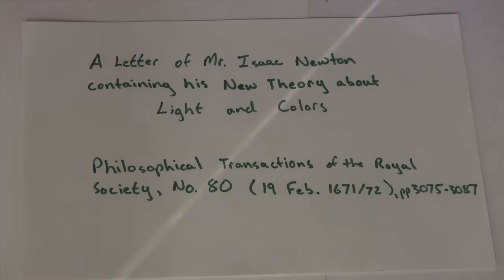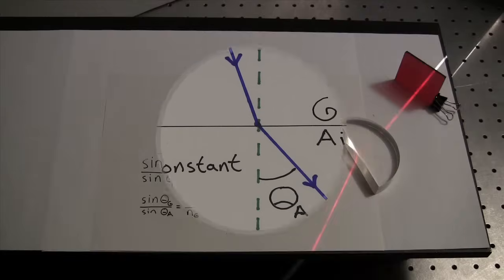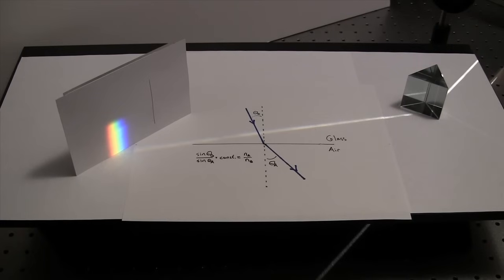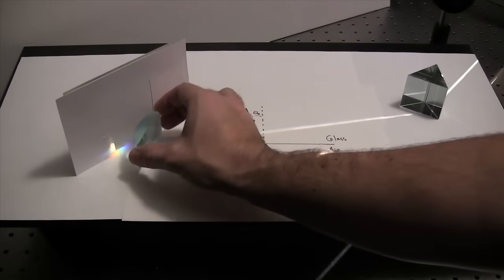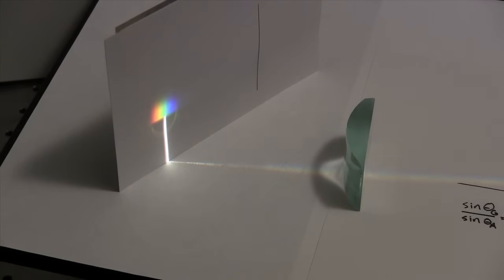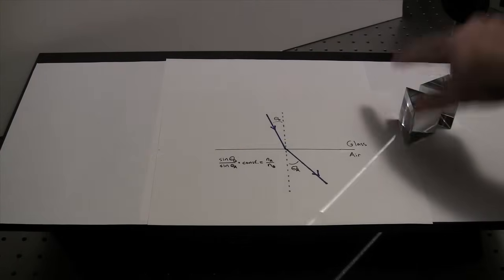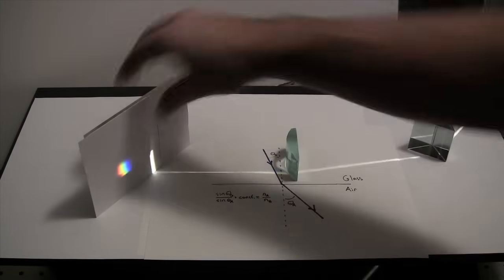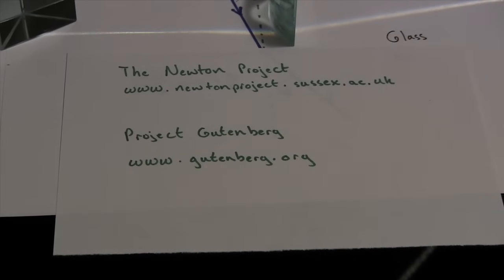Newton's Prism Experiment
What color is white light?  Want to know how to make it?